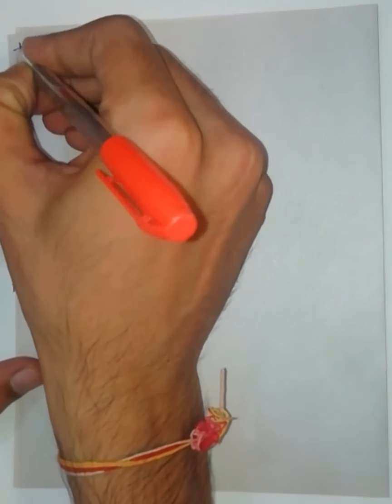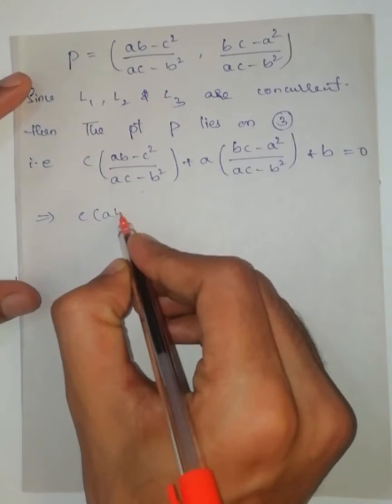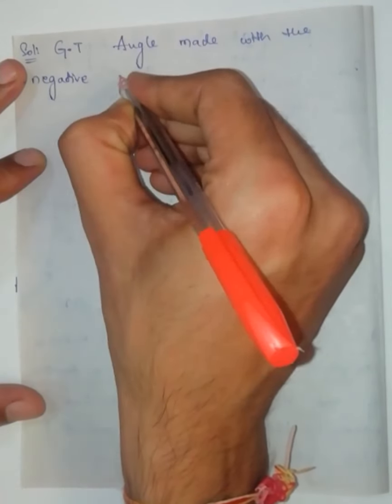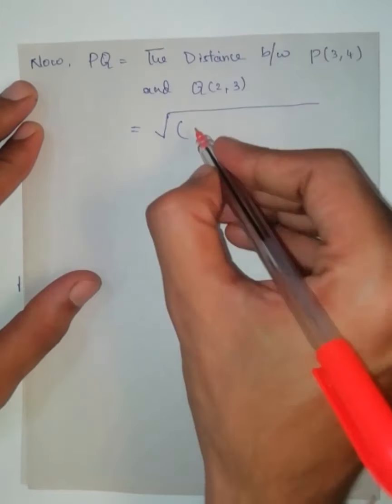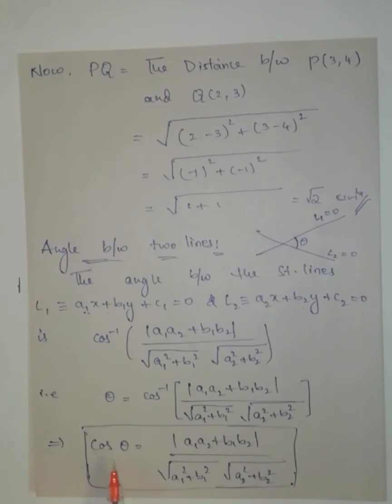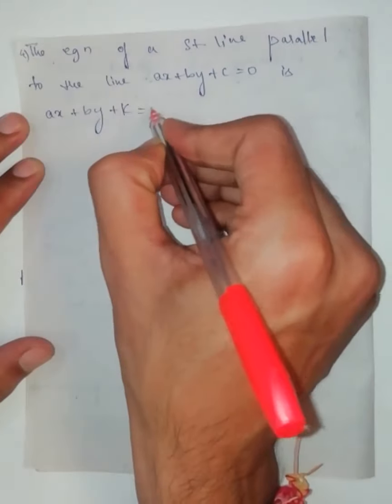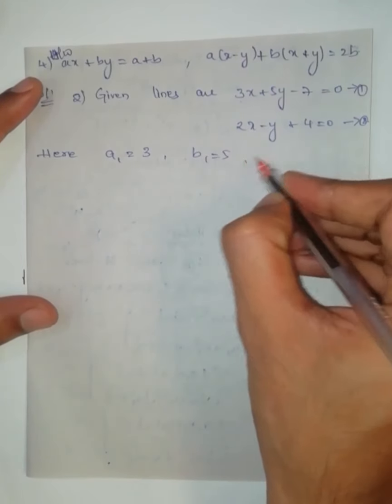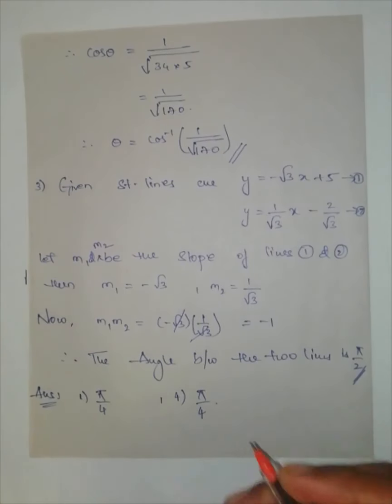Inter mathematics 1B lec 024